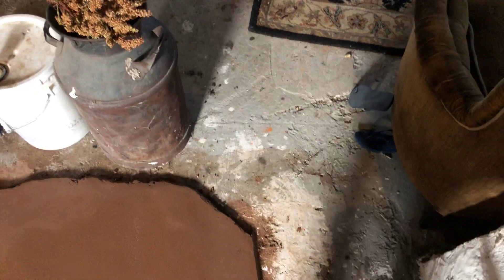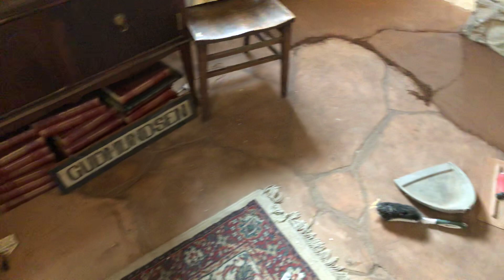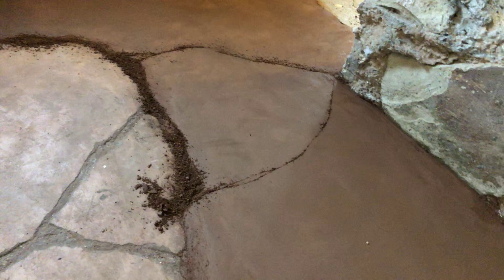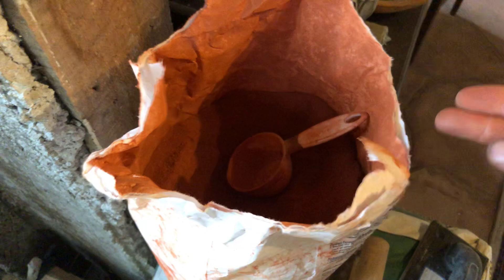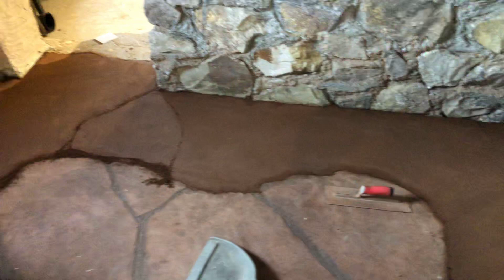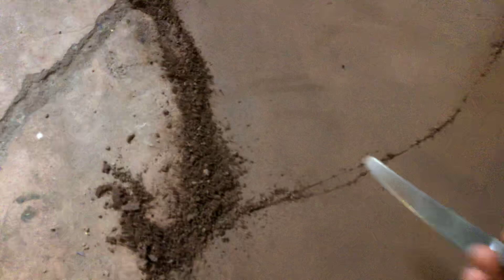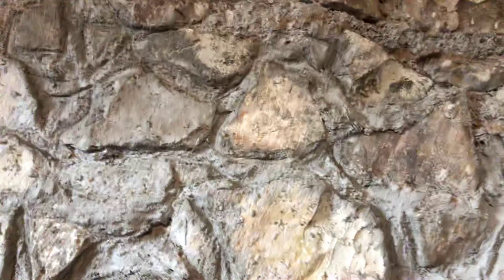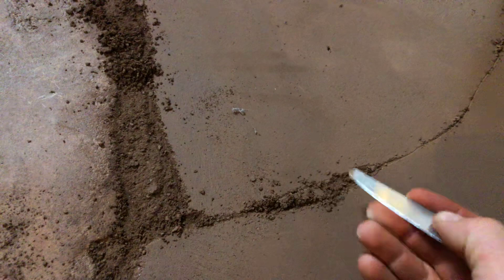DIY realistic faux stone floor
How to make a natural looking flagstone floor out of concrete (well, sand/topping mix to be exact).